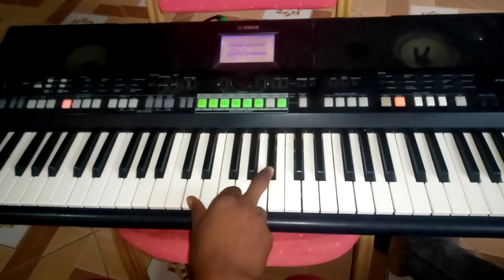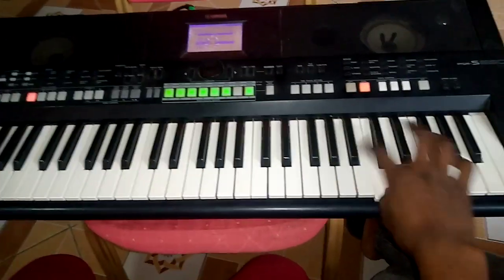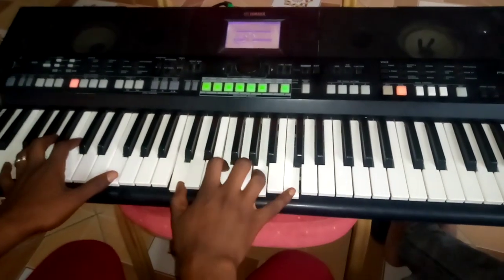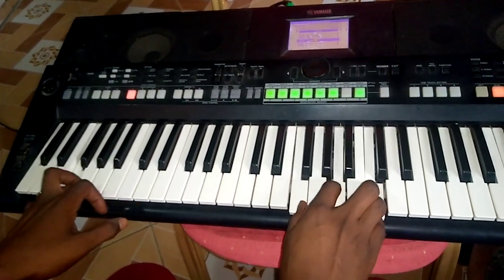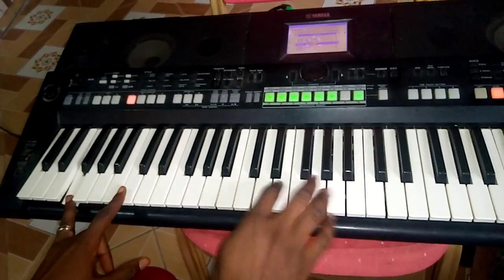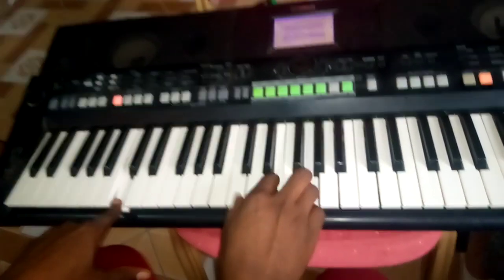NIGERIA VS GHANA CHORDS!wow!Use these Chords to play OVER 30 Naija and Ghana Songs